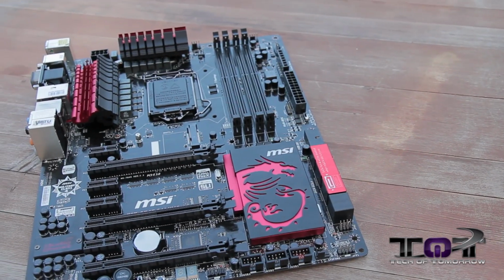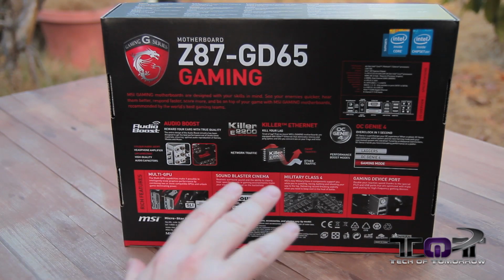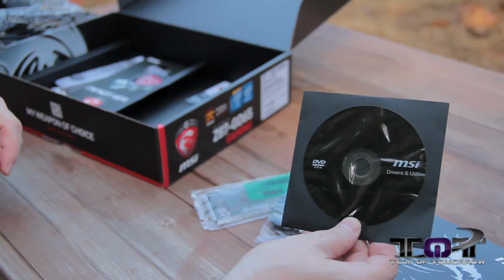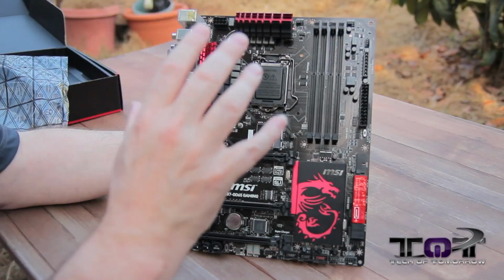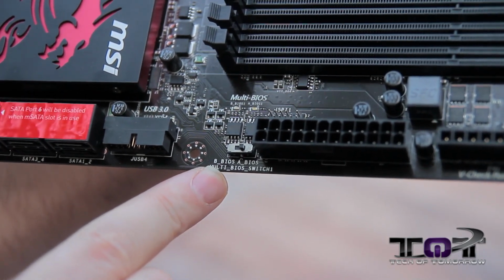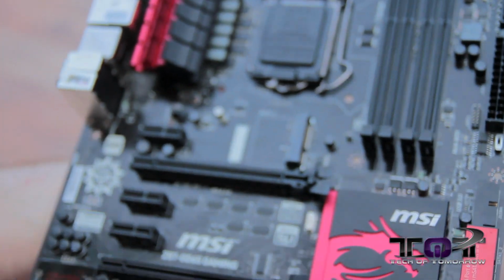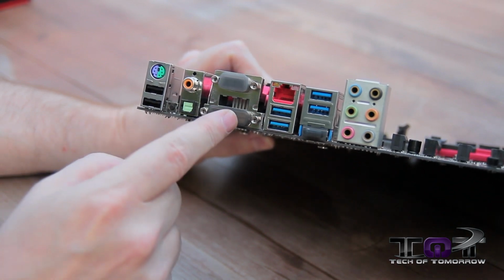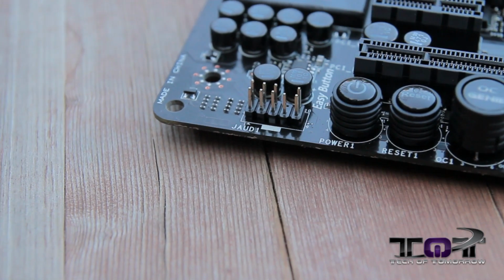MSI Z87-GD65 Gaming Motherboard Unboxing & First Look!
MSI Z87-GD65 Pricing

Our unboxing and overview of the MSI Z87-GD65 Gaming Motherboard!

Intel 4th Gen CPU Pricing!